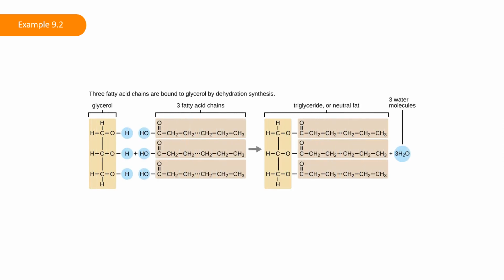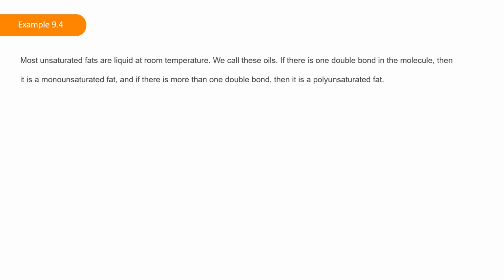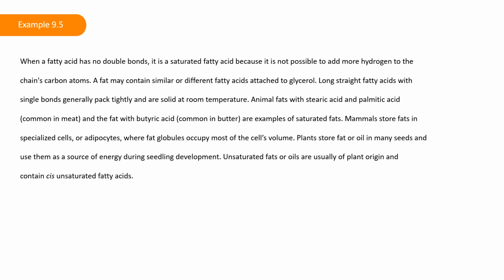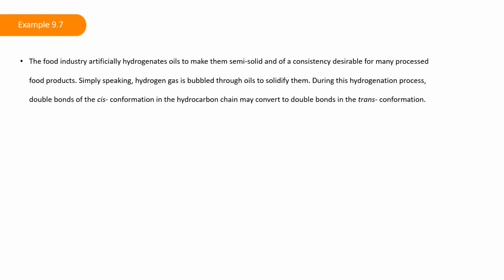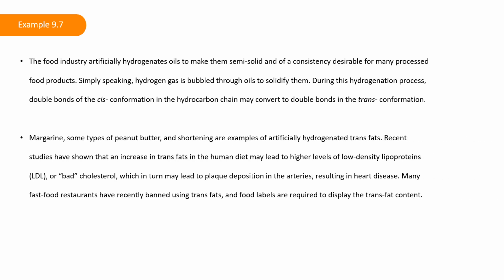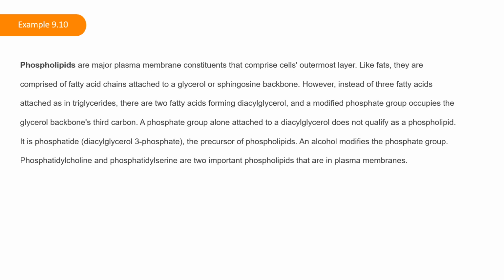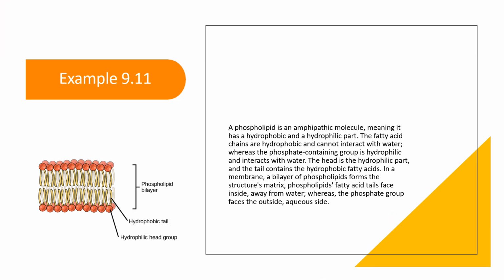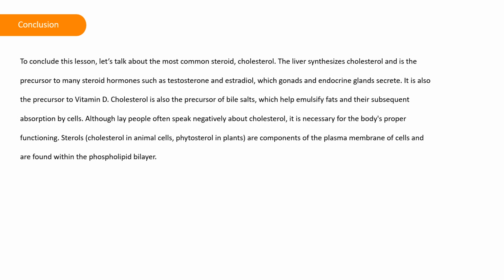General Biology 1 - Lesson 9 - Lipids